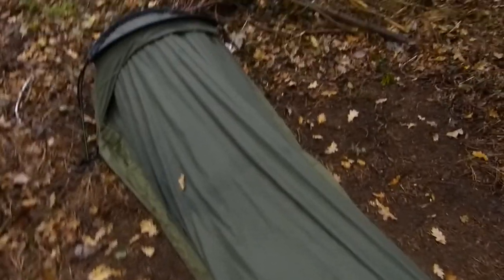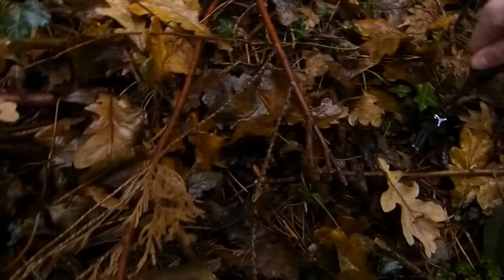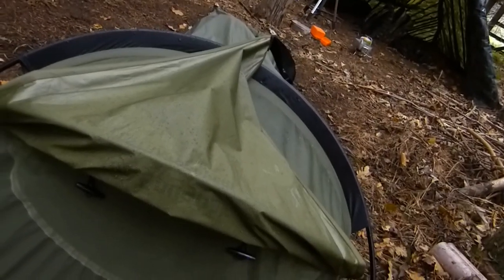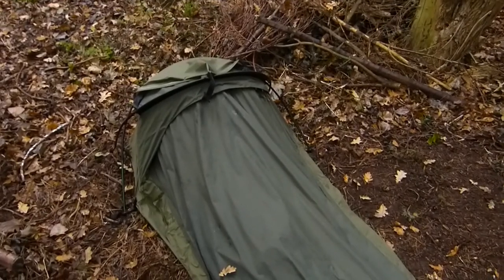first camp in my new bivi bag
In this video, I have my first night out in the bivi bag I got for my birthday. In the morning I have a bacon butty for my breakfast and then pack up to go home.

I have recently reached 100 subscribers so as promised I will be trying to do a 100 subscriber giveaway in the next couple of video.

The camera I use to film my videos is the Lumix FZ150.
The microphone I use is the Kenro Universal Cardioid Microphone.